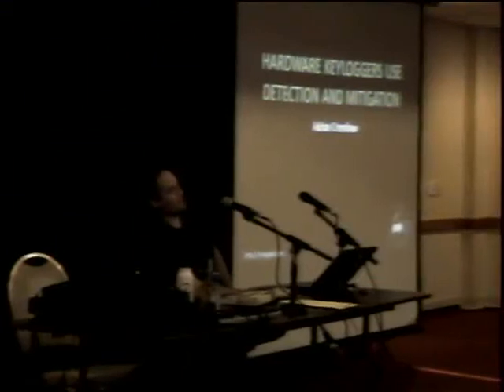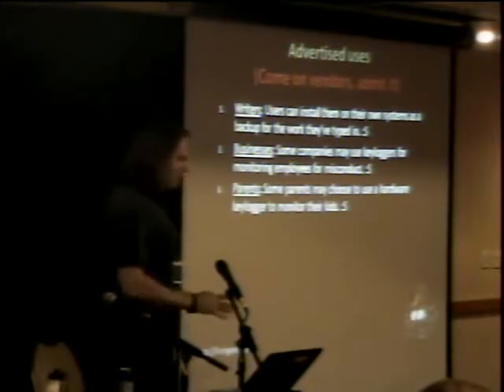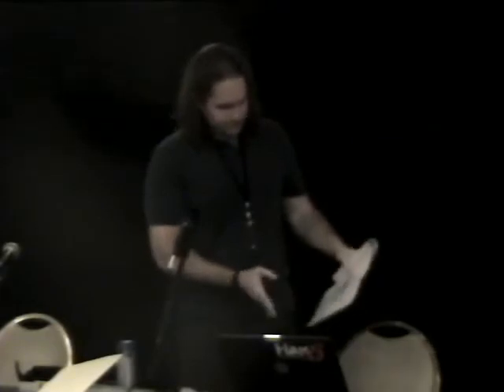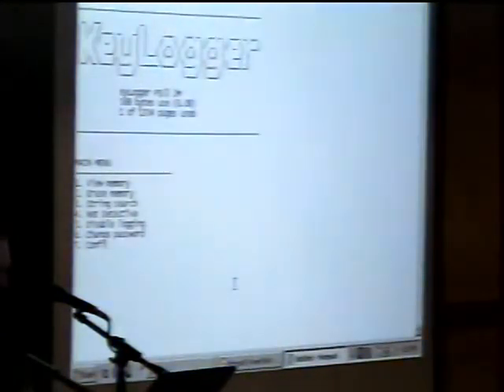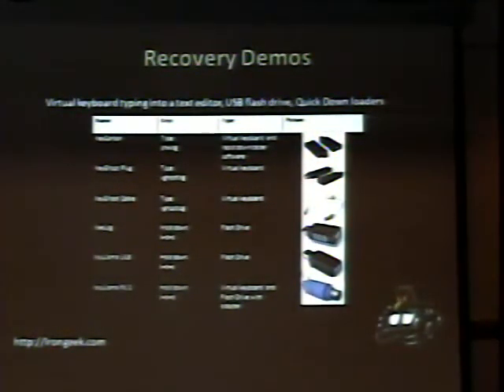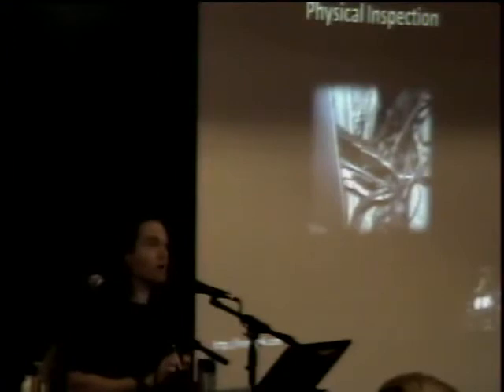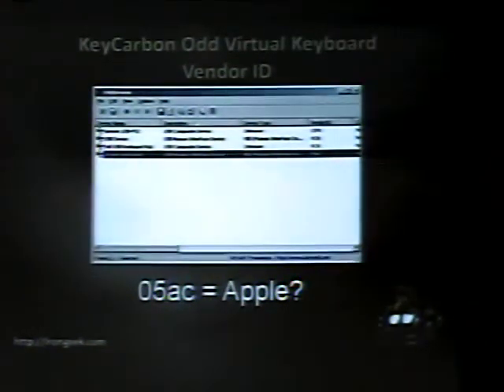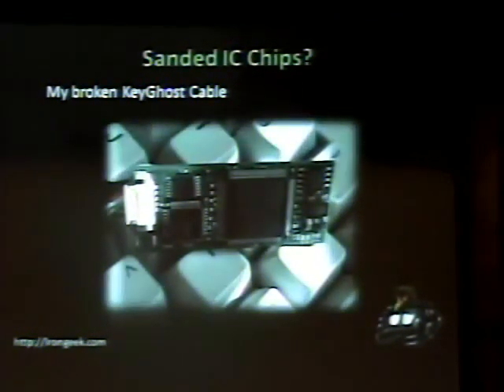phreaknic12 hardware keyloggers irongeek